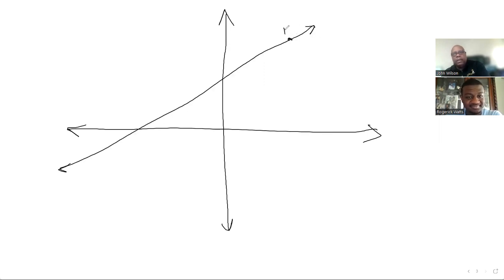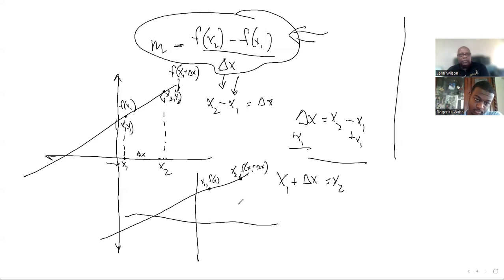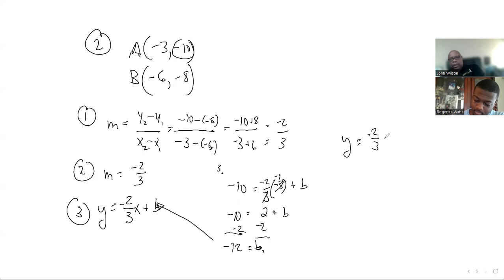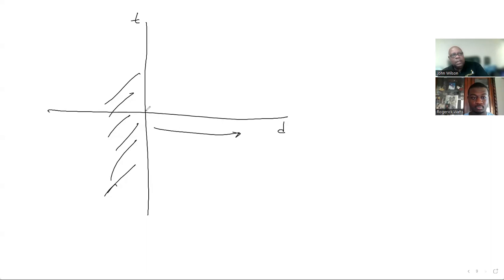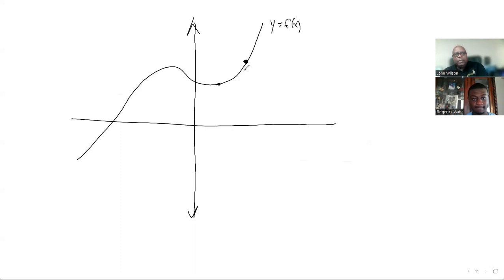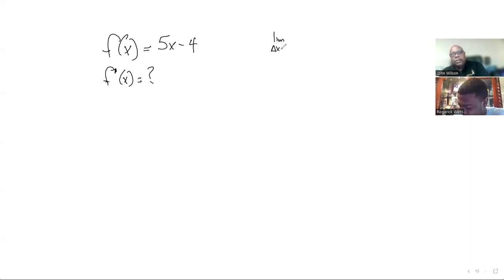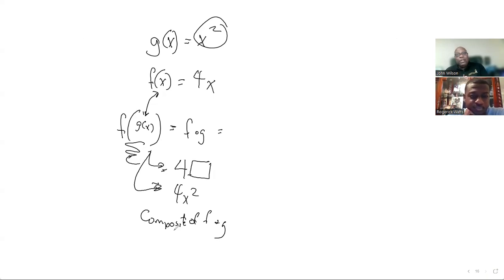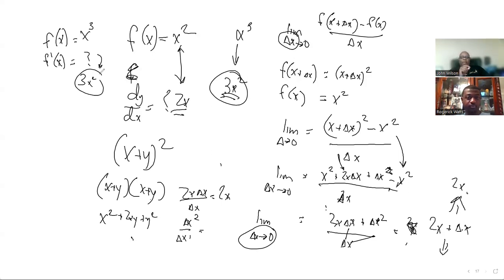2024 Calculus Prep Session Number 1